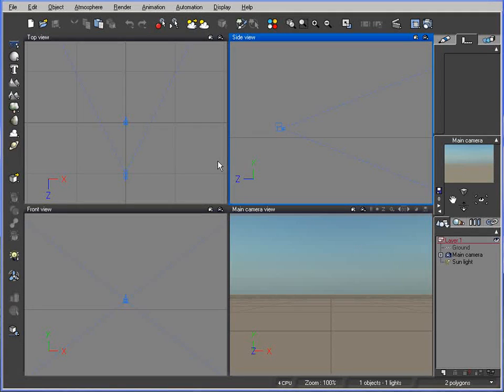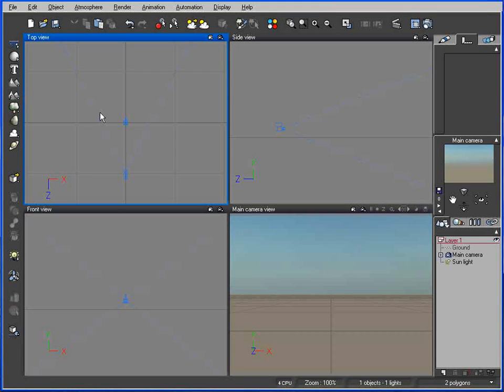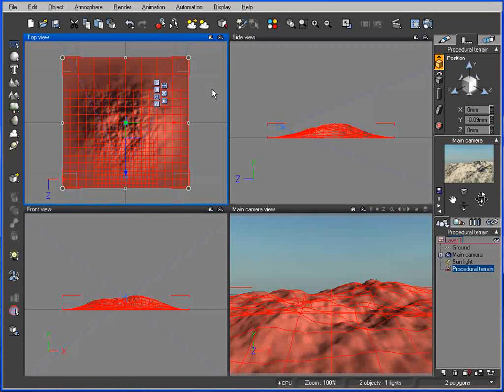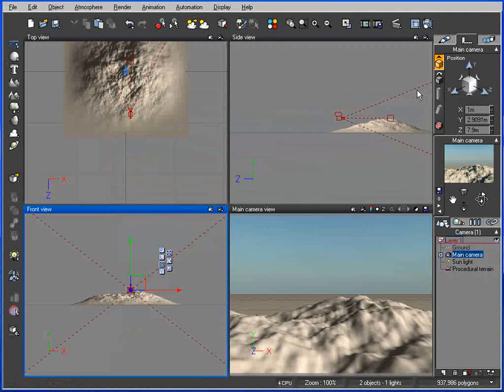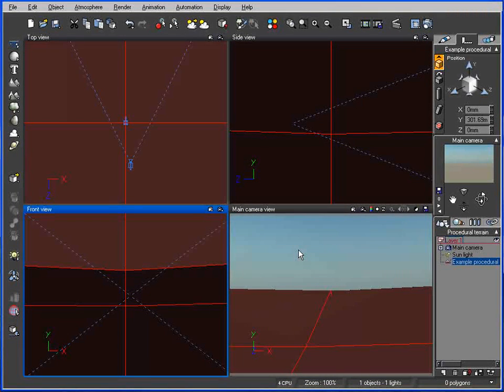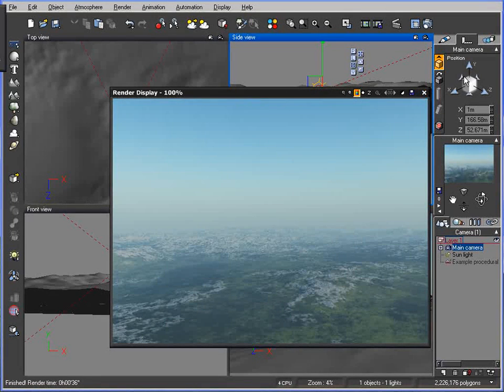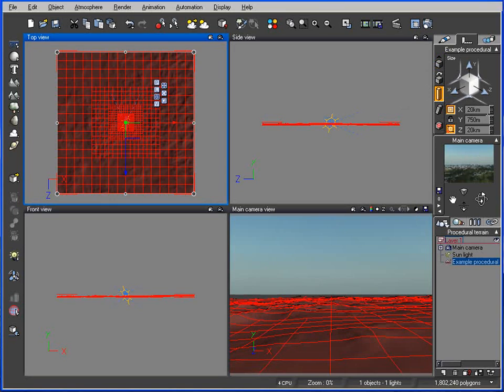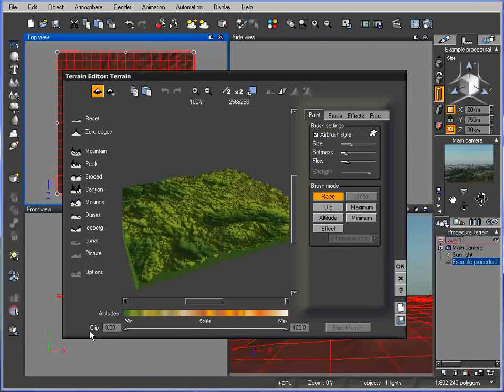Vue 7 overview, Infinity terrain. [DV7]